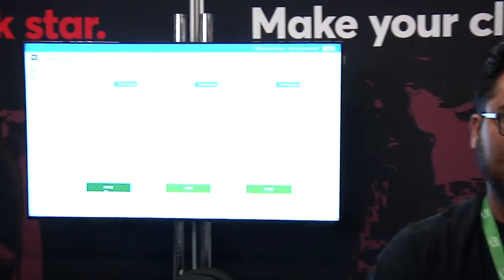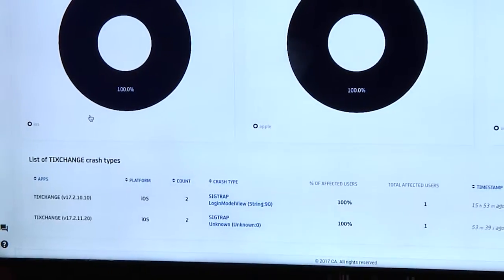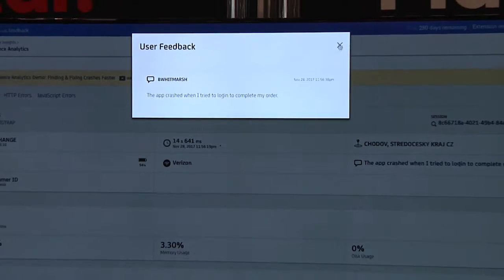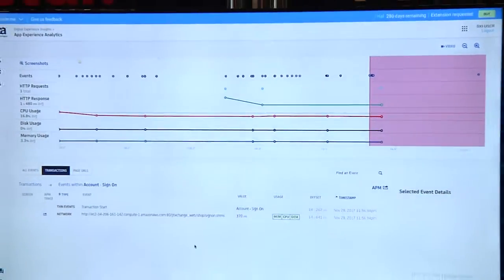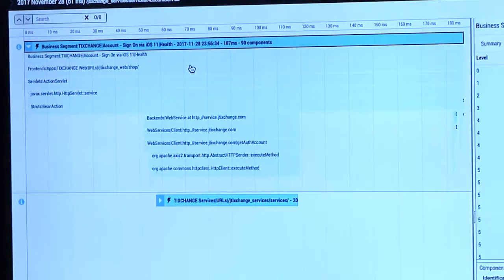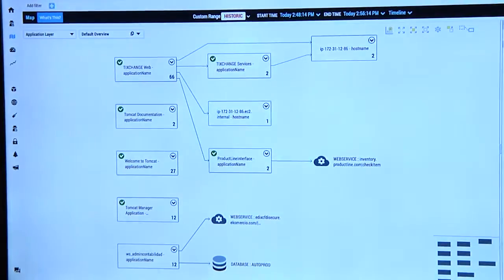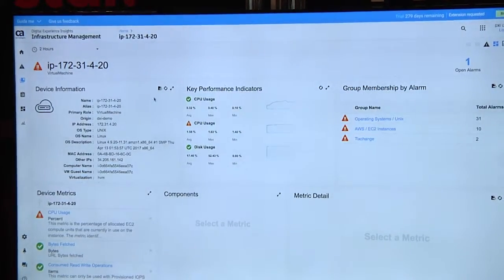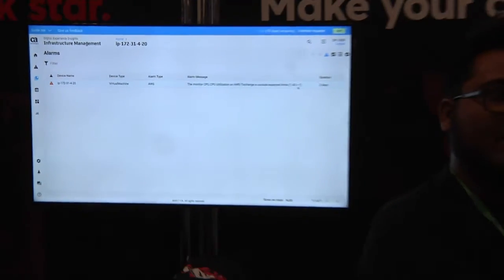From application to infrastructure - Finding problems fast in complex hybrid environments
Replay of our livestream from AWS Re:Invent